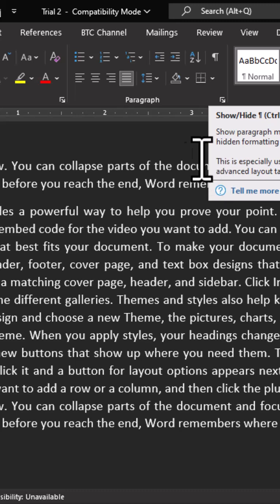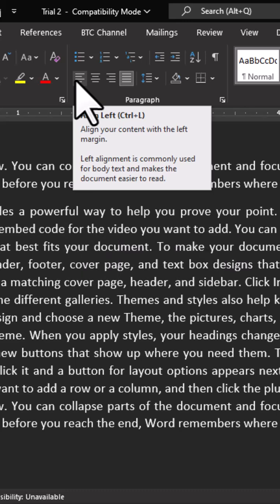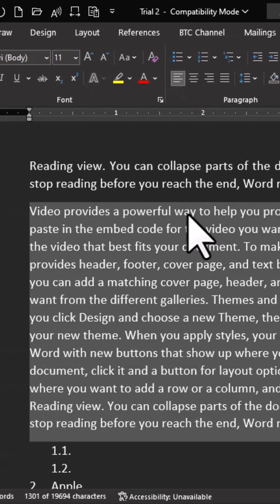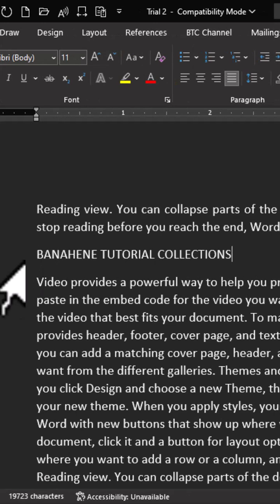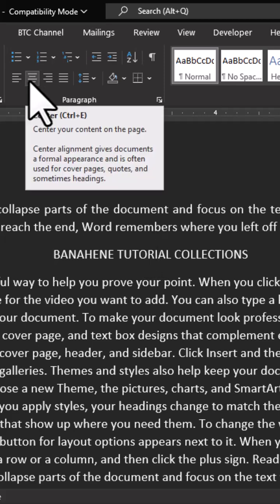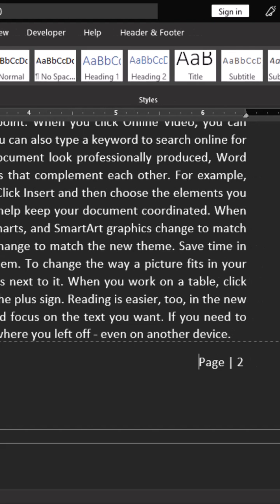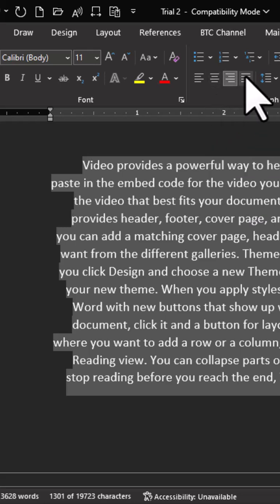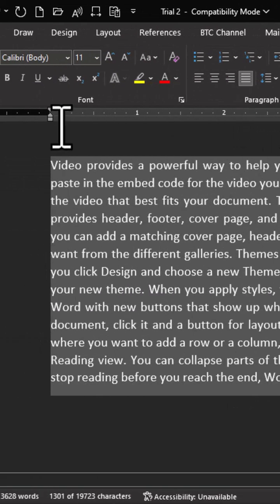How to Align Text in Microsoft Word - Paragraph Alignment in MS Word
In this Microsoft word tutorial, we want to learn how properly align our paragraph, text and content perfectly for professional output of our created document. This alignment tool in MS Word gives word users the space to organize their document.
Let's explore this feature.